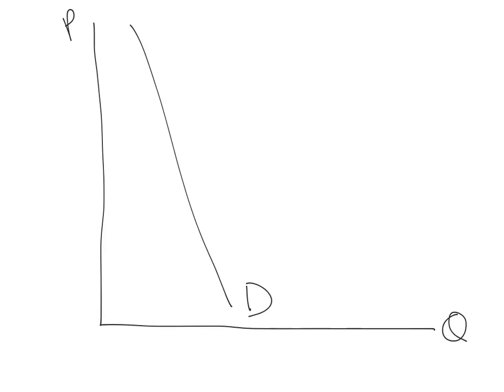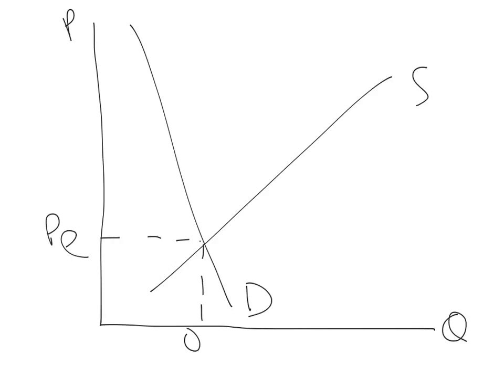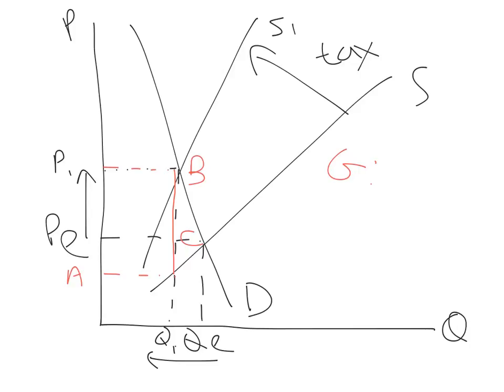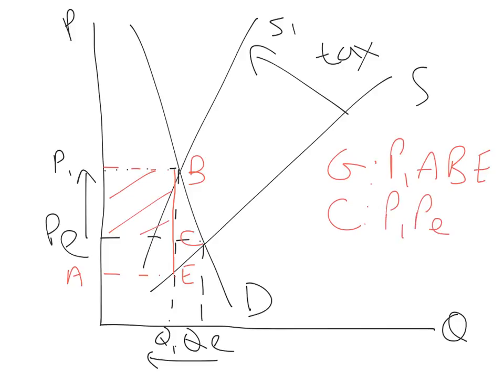Indirect taxes - ad valorem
How does a government use ad valorem taxes